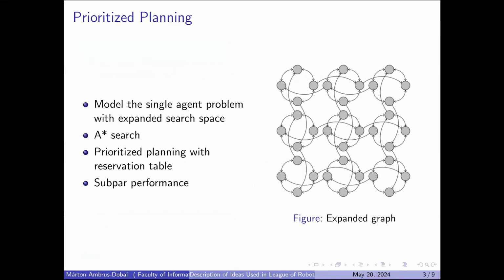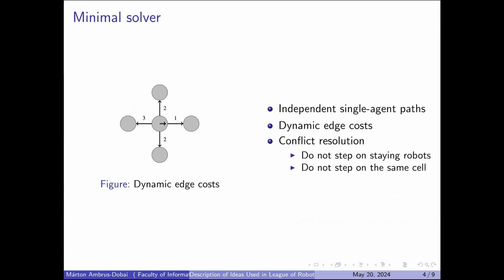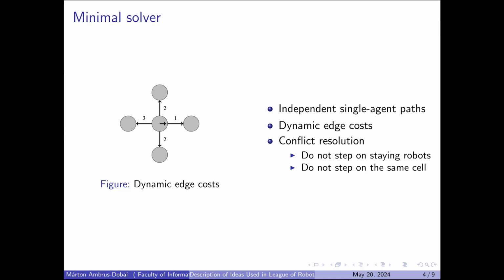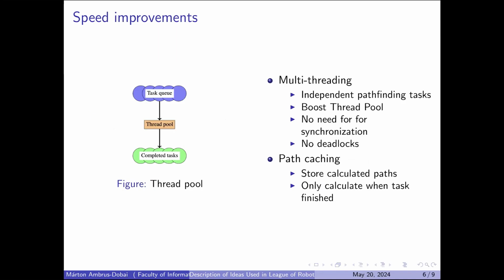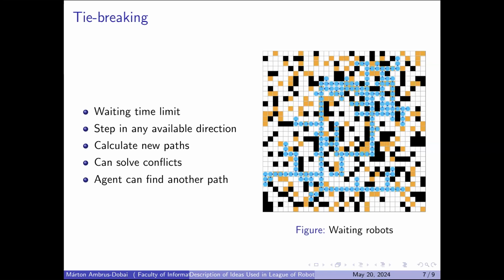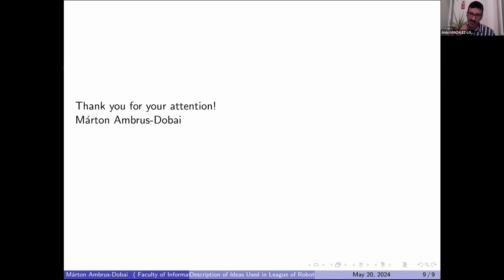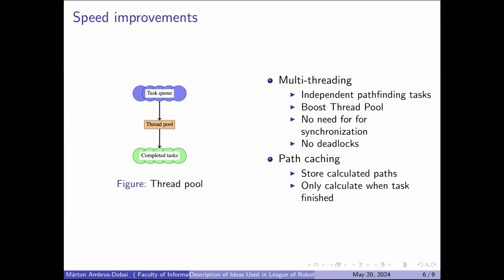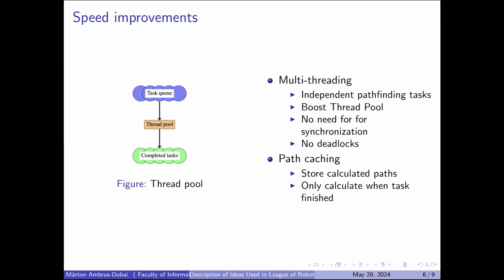2024 LoRR Virtual Expo - Description of Ideas Used in League of Robot Runners 2023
"Description of Ideas Used in League of Robot Runners 2023". This is a technical talk recorded as part of the 2024 League of Robot Runners Virtual Expo.

Presented by: Team Márton Ambrus-Dobai (Top 10 Finish, Overall Best Category).
Team members: Márton Ambrus-Dobai. Faculty of Informatics, Eötvös Loránd University, Budapest, Hungary.

Session Chair: Yue Zhang (Monash University), Competition Organising Committee

The Virtual Expo is a community event where we celebrate and reflect on the 2023 League of Robot Runners Competition. The technical program includes an industry keynote from Amazon Robotics; an awards ceremony celebrating distinguished performances and; technical talks from selected participants, who share their innovative approaches for, and experiences with, solving the challenge problems of the competition.

More information about the Robot Runners initiative, and the virtual expo, are available from our websites: